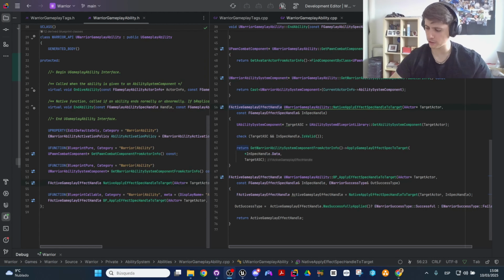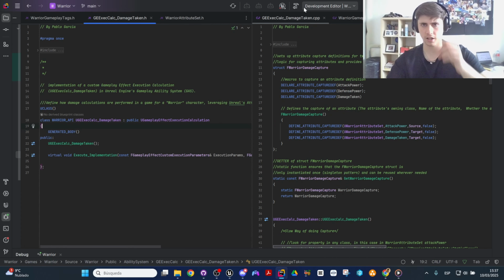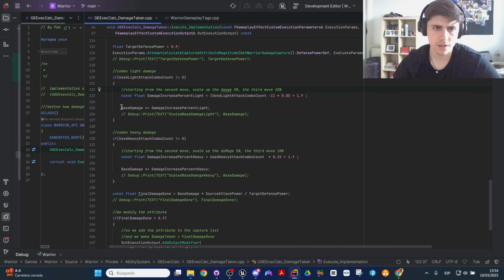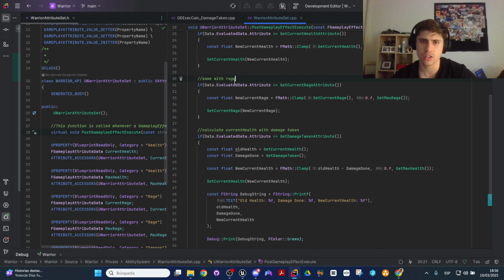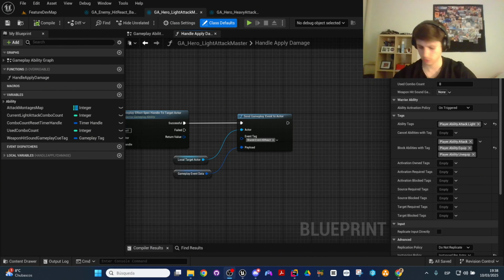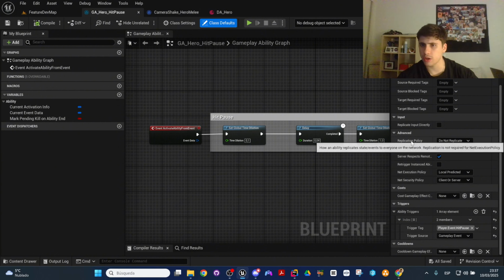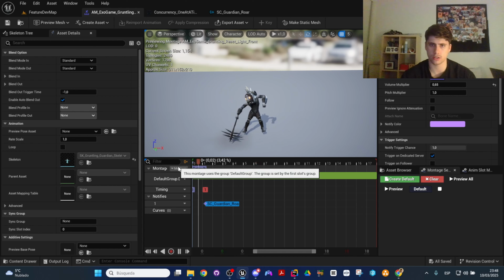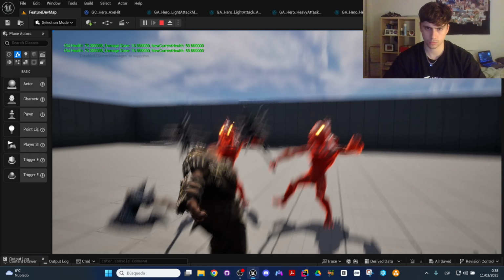WarriorHero Game - Enemy Damage Taken UE5 #9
In this serie of videos I am going to use the plugin GAS in UE5 in a course to add extra knowledge on technical games that use the gameplay abilities, I hope you like it. In this specific video I am going to talk about how to apply effects spec handle, capture relevant attributes, modify health attribute, the HitReactAbility, the HitMaterial, HitPause, HitCamera, HitSFX, GameplayCues and FinalResult. I hope you enjoy.

00:00 - 03:36 1.Apply Effect Spec Handle
03:36 - 09:05 2.Capture Relevant Attributes
09:05 - 11:19 3.Final Damage Done
11:19 - 13:24 4.Modify Health Attribute
13:24 - 18:16 5.HitReact Ability
18:16 - 19:52 6.HitMaterial
19:52 - 22:10 7.HitPause
22:10 - 23:47 8.HitCamera
23:47 - 25:37 9.HitSFX
25:27 - 27:55 10.GameplayCues
27:55 - 29:37 11.Final Result